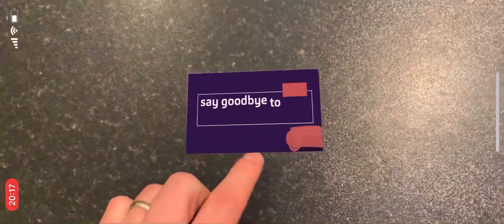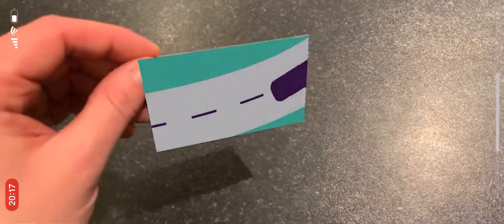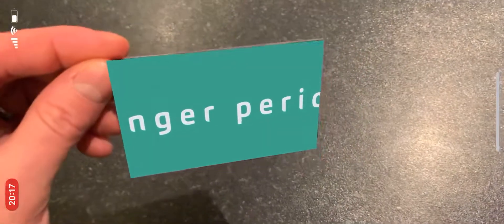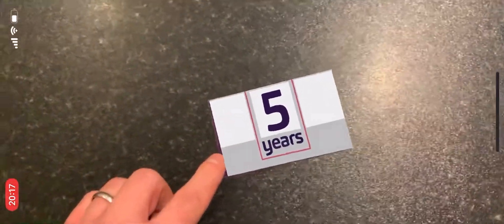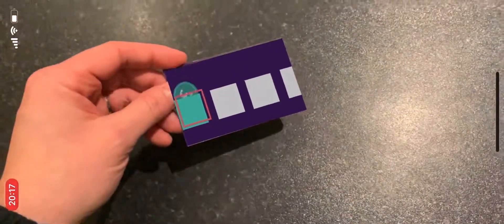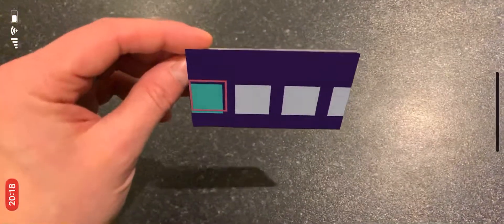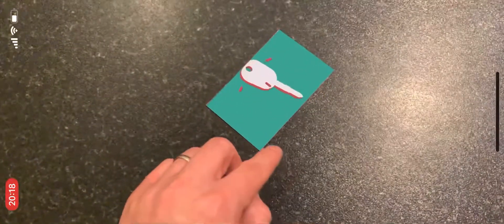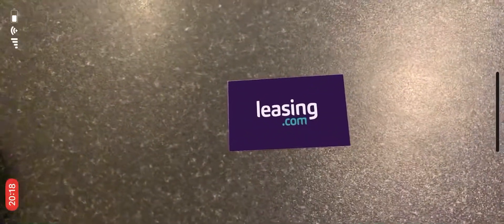Playing a video on a business card in Augmented Reality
Just experimenting with Augmented Reality in my own time..

Using image recognition to detect and play a video on a business card using Xamarin and Arkit. See XamarinArkit.com for more examples.

Note: The video is cropped slightly to fit in the business card. The better version of the video is on the homepage of Leasing.com

Branding used with permission of Leasing.com